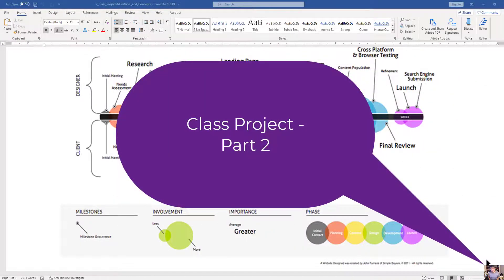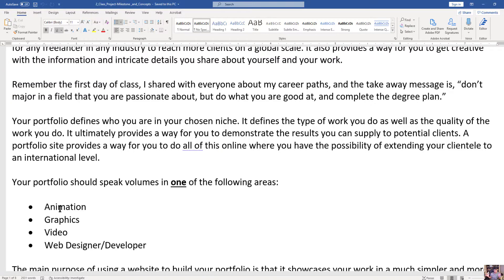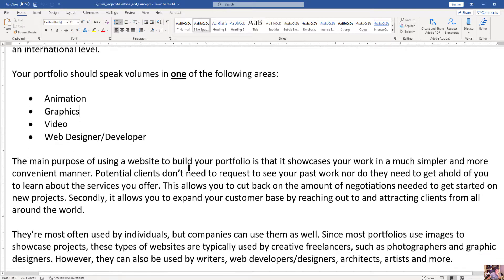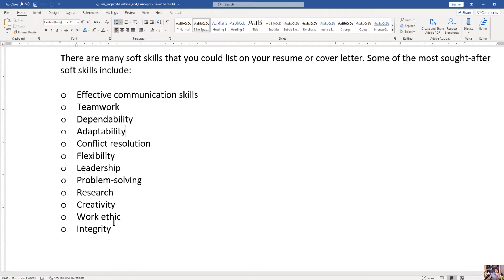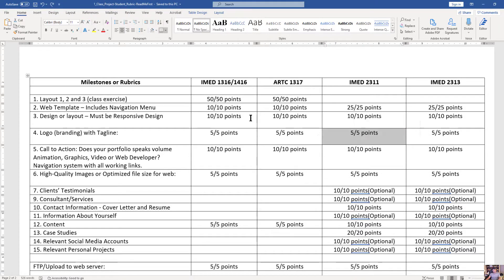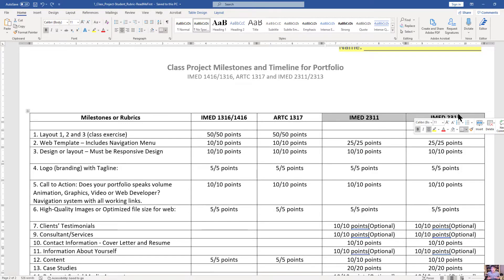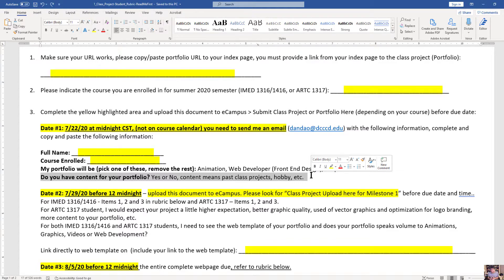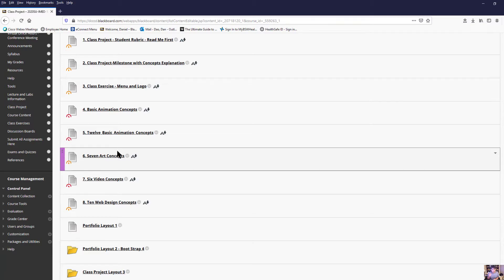Class Project - Part 2